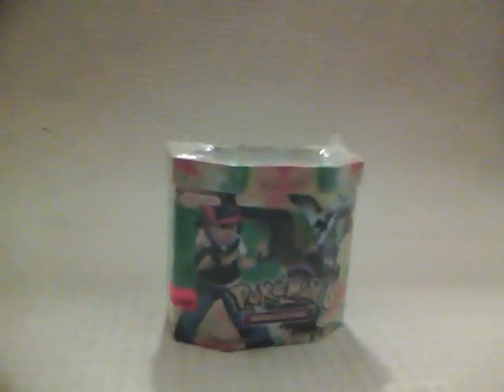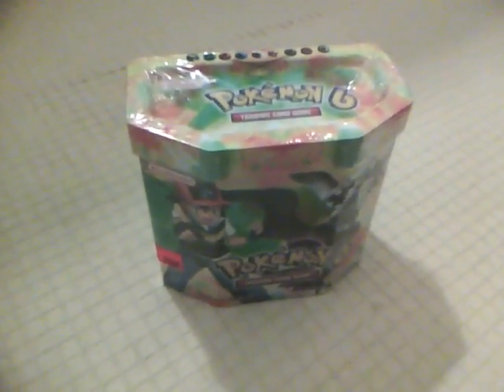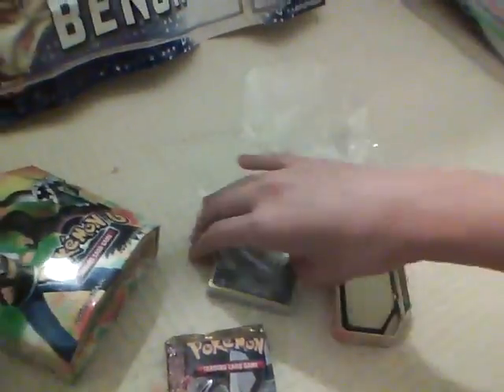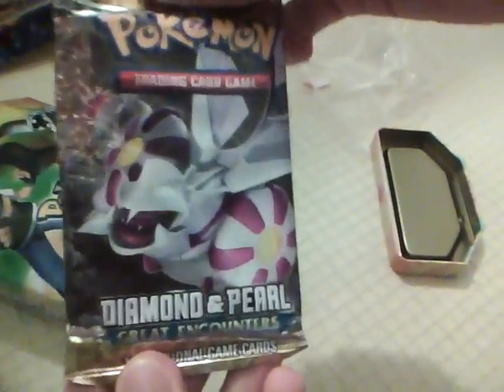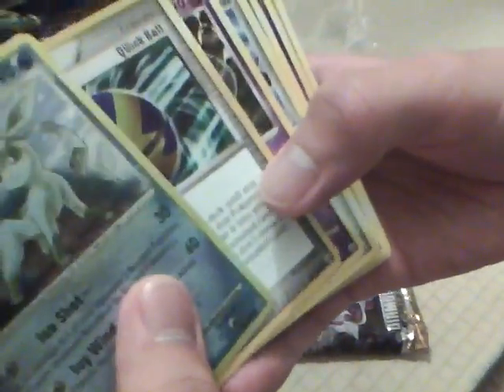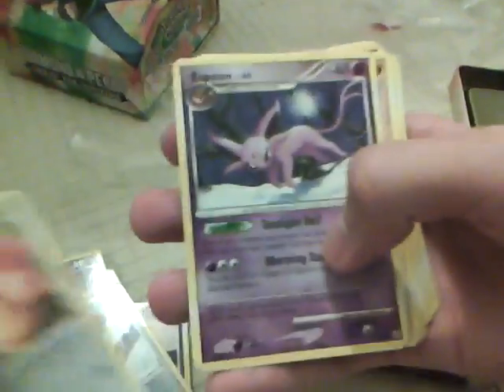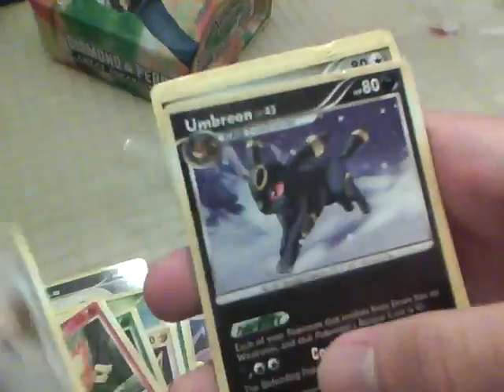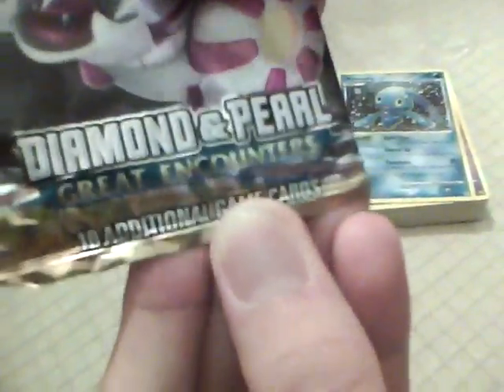FAKE POKEMON CARDS!!! FAKE DIAMOND AND PEARL POKEMON BOX!!!!!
This is a box of FAKE pokemon cards!!! They were bought somewhere in Canada for the cheap price of $5 and contain almost every good pokemon in existence. Also there were a bunch of spelling errors in some of the cards. FFFFFFFUUUUUUUUUUUUUUUUUUUU PEOPLE THAT CREATE FAKE CARDS!

But they're actually pretty funny, and we might make another video showing some of the funny stuff. :D